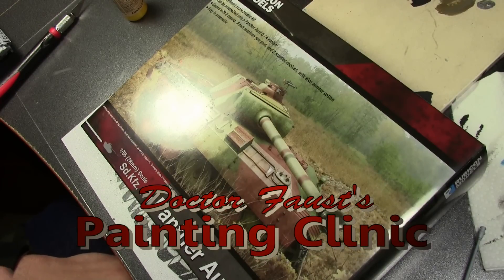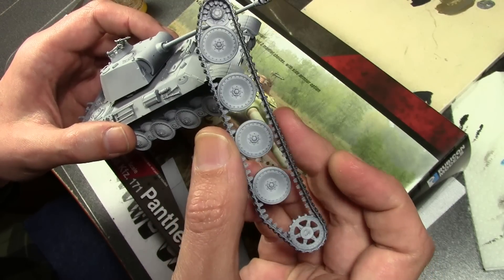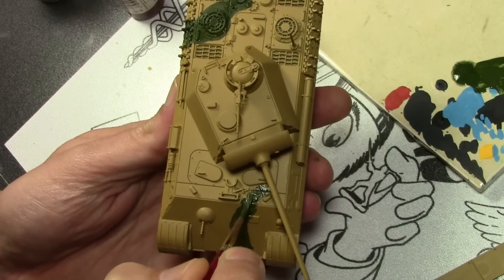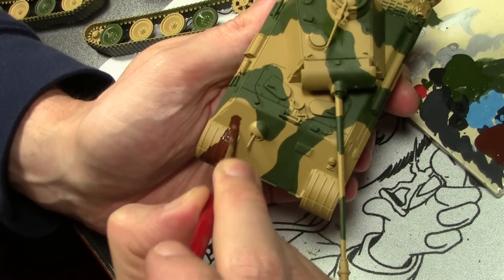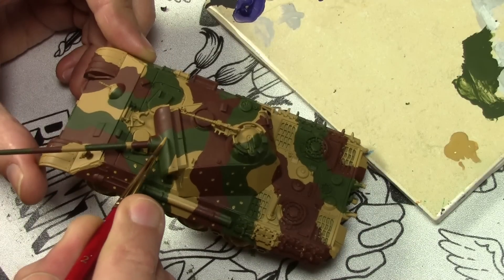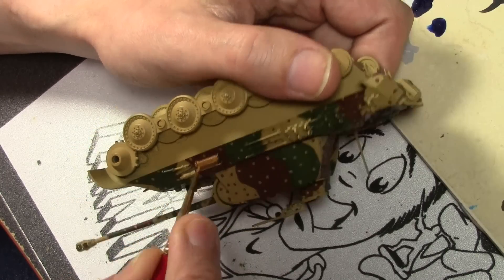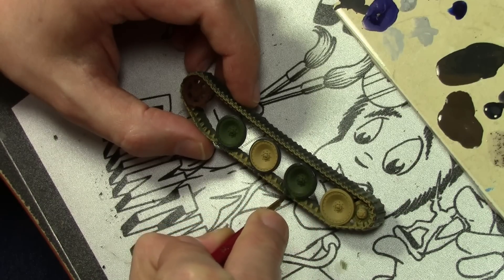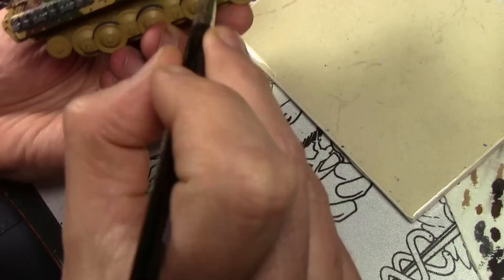Painting Rubicon Models 1/56 German Panther Part 1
Painting up Rubicon Models 1/56 German Panther gaming model. Since this is aimed for gamers and not modelers, we're doing this old school; no airbrush!

BASECOAT
Airbrushed VMC Green Ochre

BROWN
VMC Flat Brown

GREEN
VMC Camo Olive Green

ROAD WHEELS
PA Tracks Primer

TRACKS
PA Dark Rust

WOOD
PA New Wood

METAL
VMA Steel + PA Dark Rust

WASH
AK Interactive Brown Wash

GLOSS VARNISH
Pledge Floorcare

FLAT VARNISH
Testors Dullcote

PIGMENTS
Tamiya Weathering Stick Mud
Ground graphite stick